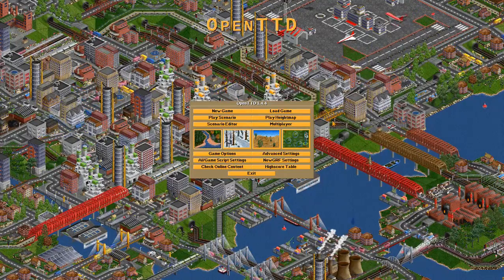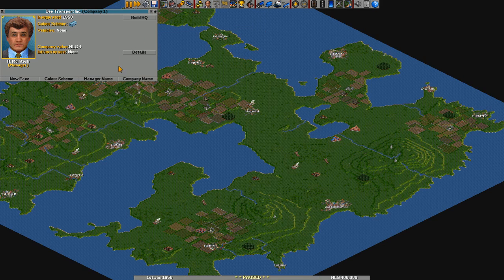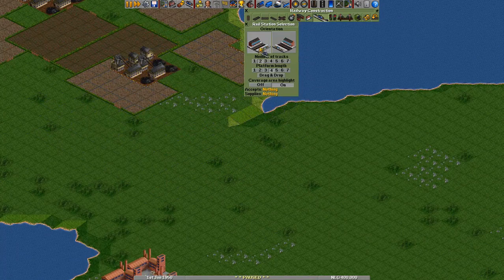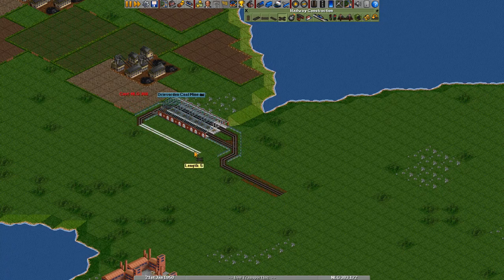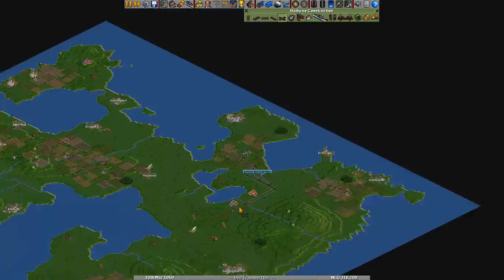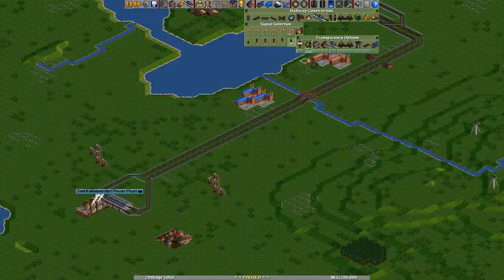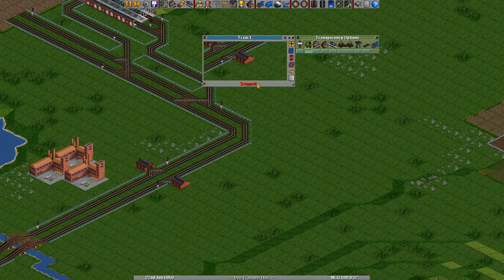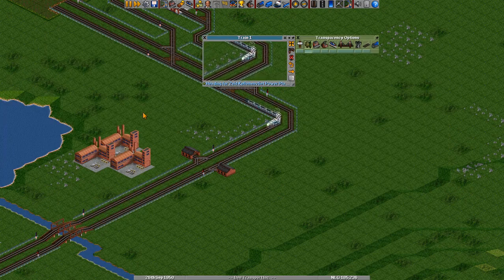OpenTTD: Bee Transport Inc. - Ep. 1